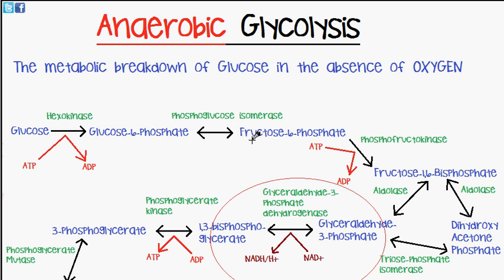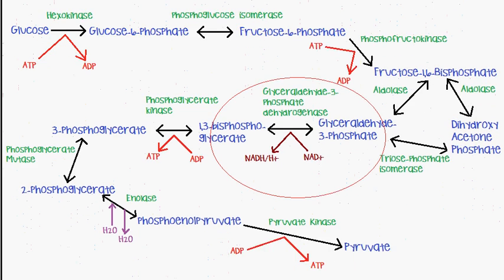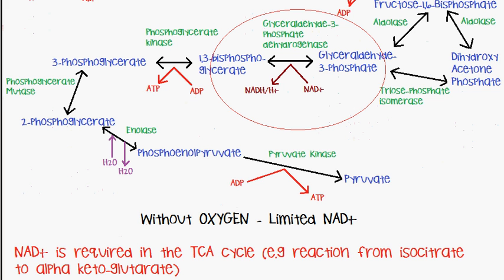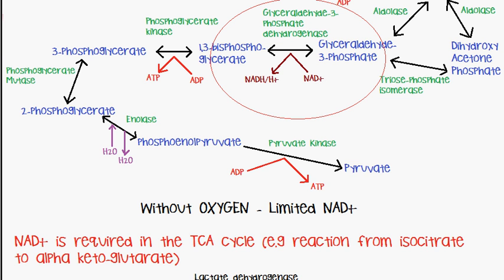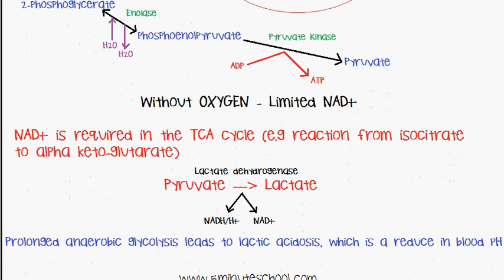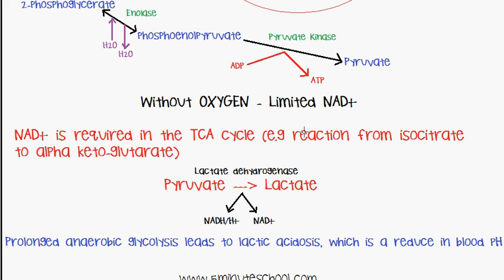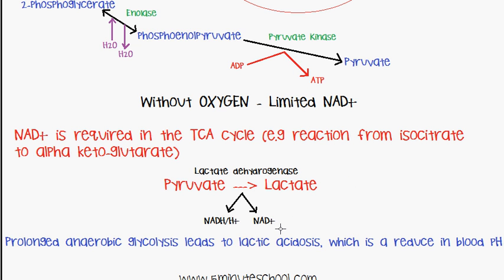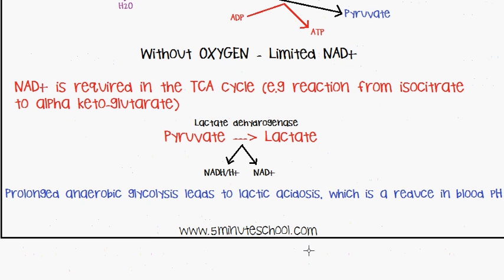Anaerobic Glycolysis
🏆My Goal🏆